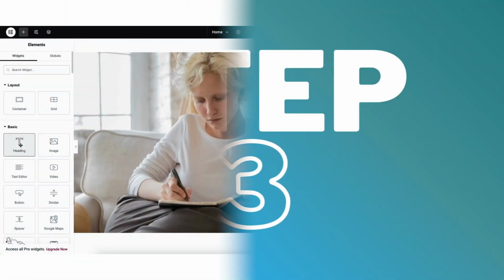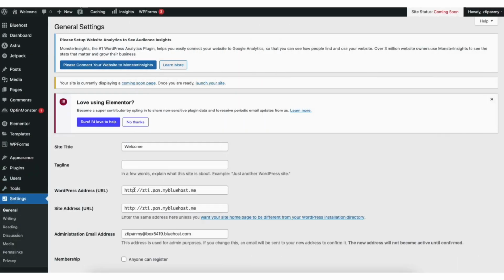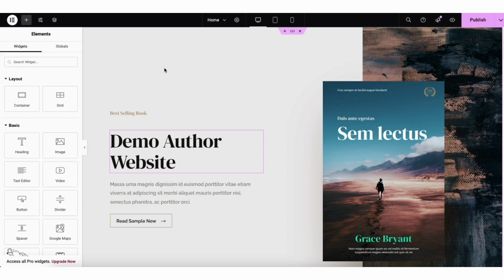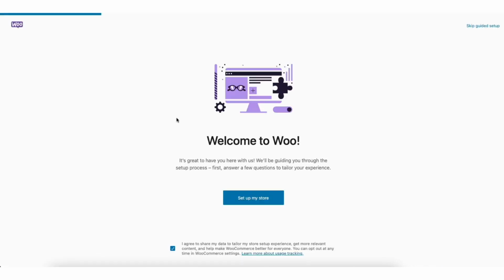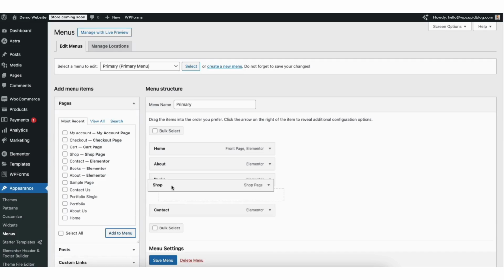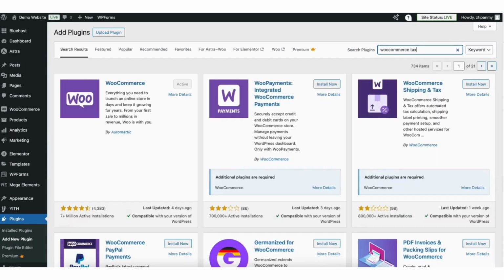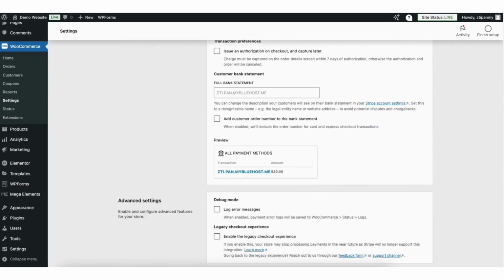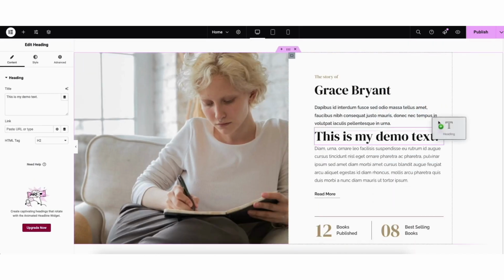How To Create An Author Website In WordPress 🔥 - Author Website Design Tutorial!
In this author website design tutorial video, I go over how to create an author website in WordPress step by step. This is an easy-to-understand WordPress author website design tutorial.

Making an author website in WordPress for your books you write and author is a quick and easy process with WordPress and Elementor page builder.

By the end of this video, you will know how to create an author website, how to make an author website, and how to build an author website and should have your author website successfully started if you choose to.

You'll also get a Bluehost discount plus a free domain name for your author website.

Creating an author website in WordPress consists of a few steps. You'll need a domain name for your author website, as a domain name is the name of your website. You'll need web hosting that powers your author website online. You'll then want to install and set up WordPress. You'll then want to choose a WordPress theme to start creating your WordPress website. You'll then need to install Woocommerce to start selling your own books on your very own author website. You'll then want to choose a payment provider to accept payments for books and products you want to sell on your website.

In this author website WordPress tutorial, we go over a ton of pre-made professional WordPress themes you can choose from using Astra Starter Templates and editing the website with Elementor page builder, which is the most popular drag-and-drop editor in WordPress. This makes the author website design process and adding e-commerce to your website quick and easy.

TIMESTAMPS:

00:00 Intro
1:20 Web Hosting & Domain Name
6:10 Install and Setup WordPress
8:01 Login & Dashboard Overview
8:34 Activate SSL Certificate
9:13 Install Theme & Template
12:48 Elementor Settings
13:28 Edit Website
22:06 Contact Form
23:39 Email Newsletter Form
24:00 Install Woocommerce
25:39 Add Product
31:09 Add Shop & Ecommerce Pages To Menu
33:01 Edit Shop, Cart, Checkout, & My Account Pages
35:33 Woocommerce Settings
37:35 Taxes (Manual & Automatic)
41:04 Shipping
42:54 Add Payment Gateway (Stripe)
43:41 Integrate Stripe
48:23 Preview Shop Page & Go Through The Checkout Process
49:11 Elementor Page Builder Overview
50:33 Get To Know WordPress
51:38 Create & Edit Menu
52:53 Footer Design
53:54 Header Design
54:25 Add Logo
54:49 Add Site Icon/Favicon
54:58 Global Design & Colors
55:13 Outro